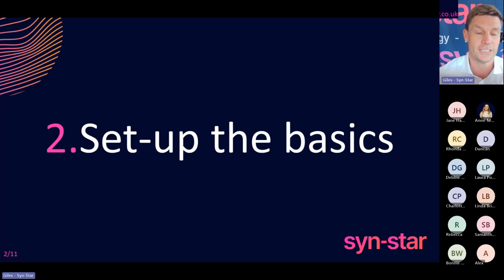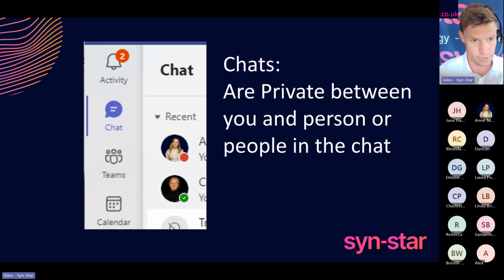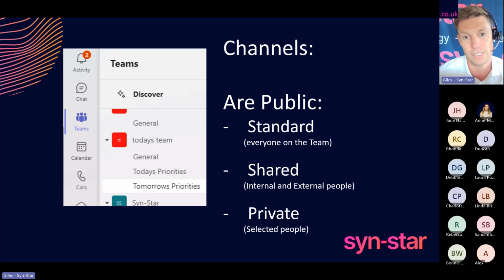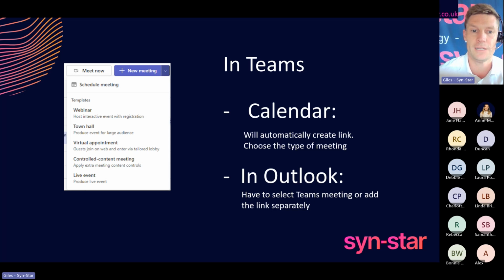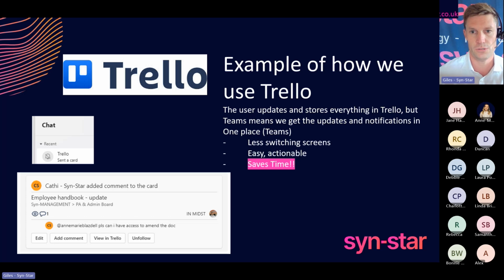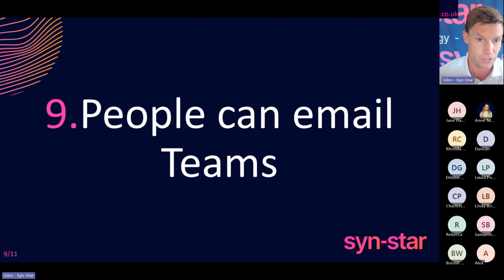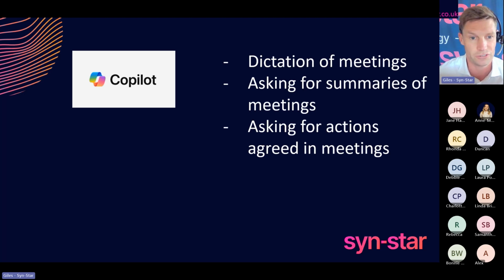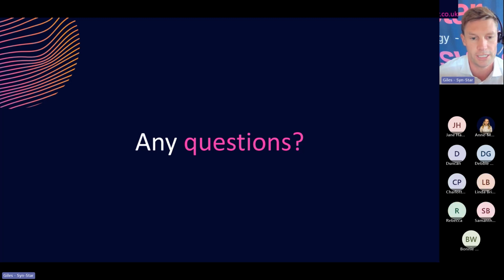Become a Microsoft Teams Pro | Webinar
An overview that teaches you how to use Microsoft Teams more effectively, covering essential features, helpful tips, and practical ways to improve collaboration.

Throughout the session, you’ll learn how to navigate channels and chats, schedule and manage meetings, share and co‑edit files, and make the most of integrated Microsoft 365 apps. The webinar also highlights useful tips, best practices, and lesser‑known features that can make everyday workflows smoother and more intuitive. By the end, viewers will have a stronger understanding of how to use Teams not just as a messaging app, but as a central hub for communication, collaboration, and project coordination.